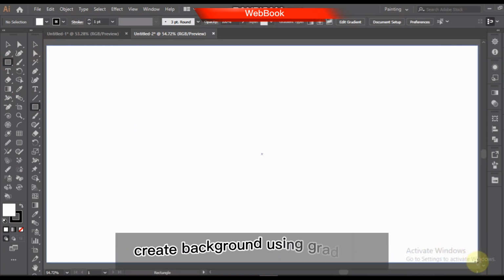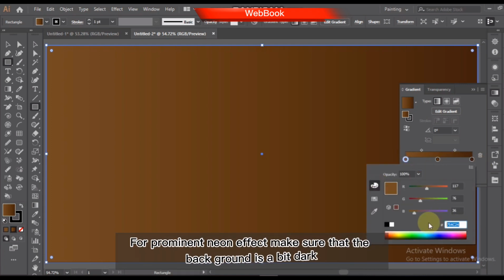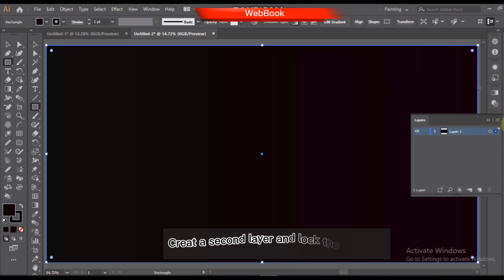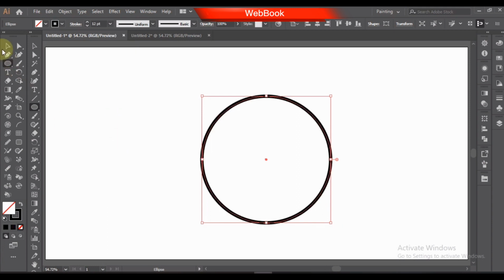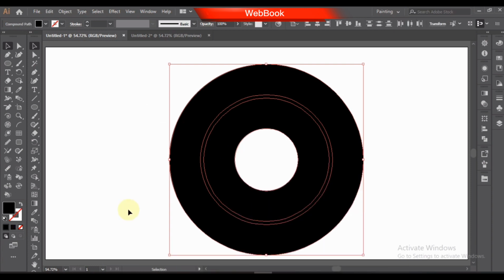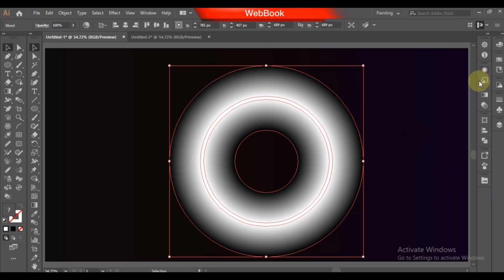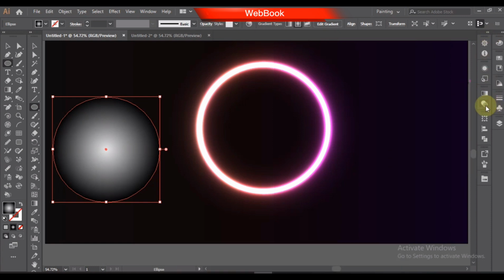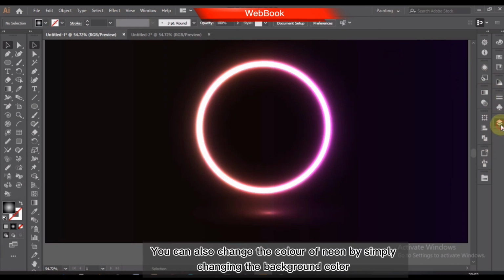Neon effect using gradient and blend tool on illustrator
A three step easy neon creation applicable to almost all geometric shapes using color dodge effect on illustrator cc 2019